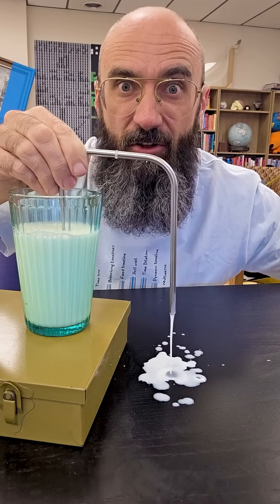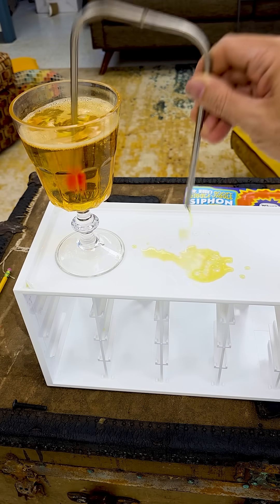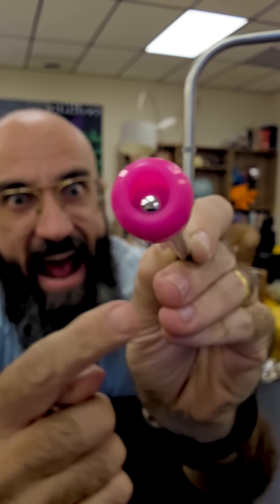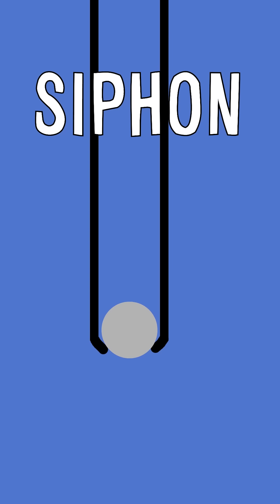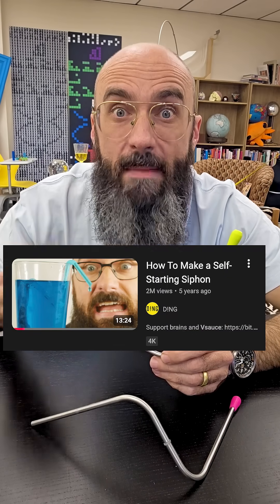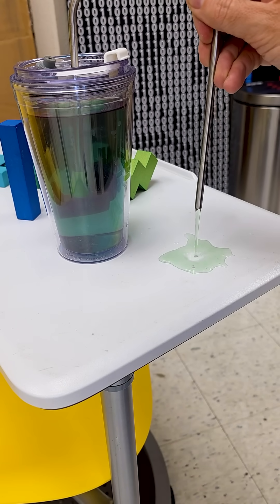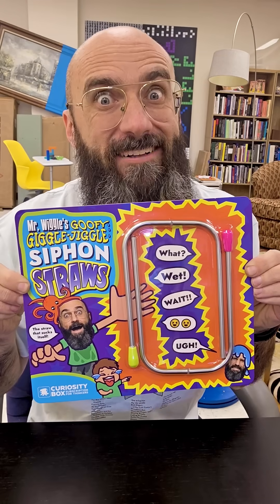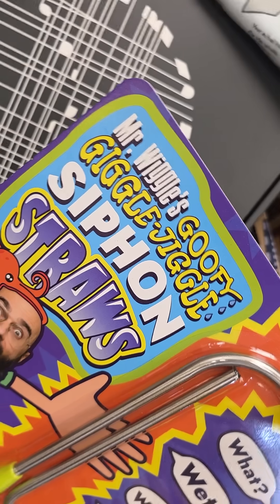The Straw That Sucks Itself